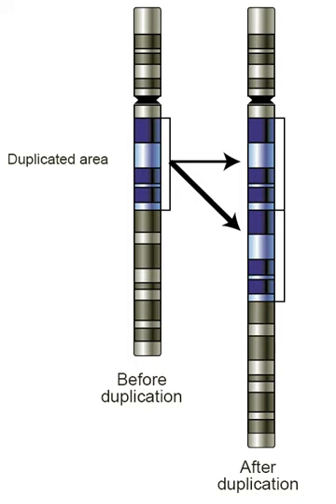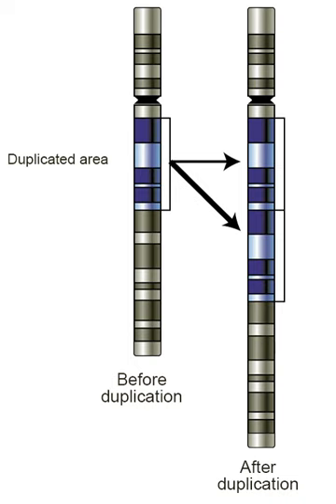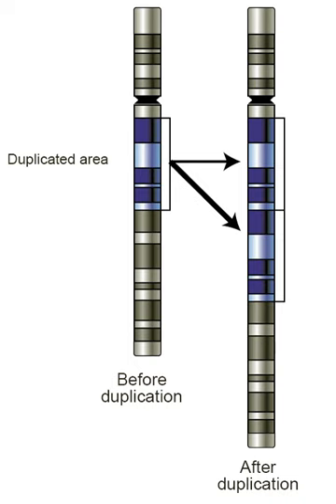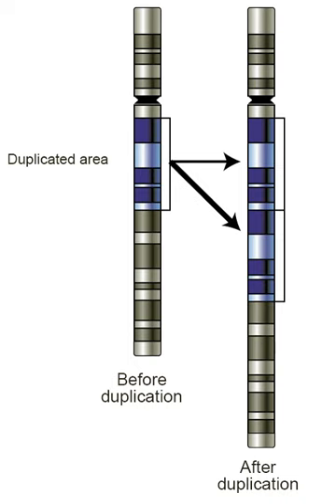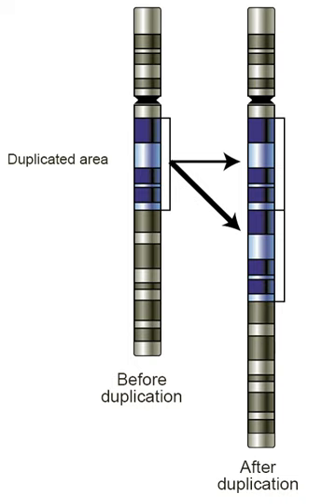Amplification (molecular biology) | Wikipedia audio article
00:00:49 1 Mechanisms of duplication
00:01:00 1.1 Ectopic recombination
00:02:04 1.2 Replication slippage
00:03:03 1.3 Retrotransposition
00:03:59 1.4 Aneuploidy
00:04:47 1.5 Whole genome duplication
00:06:07 2 As an evolutionary event
00:06:18 2.1 Neofunctionalization
00:08:40 2.2 Subfunctionalization
00:10:17 2.3 Loss
00:11:04 3 Identifying duplications in sequenced genomes
00:11:17 3.1 Criteria and single genome scans
00:14:18 3.2 Genomic microarrays detect duplications
00:15:13 3.3 Next generation sequencing
00:16:03 4 As amplification
00:17:08 4.1 Role in cancer
00:17:40 5 See also

- Socrates

SUMMARY
Gene duplication (or chromosomal duplication or      gene amplification) is a major mechanism through which new genetic material is generated during molecular evolution. It can be defined as any duplication of a region of DNA that contains a gene.  Gene duplications can arise as products of several types of errors in DNA replication and repair machinery as well as through fortuitous capture by selfish genetic elements.  Common sources of gene duplications include ectopic recombination,  retrotransposition event, aneuploidy, polyploidy, and replication slippage.